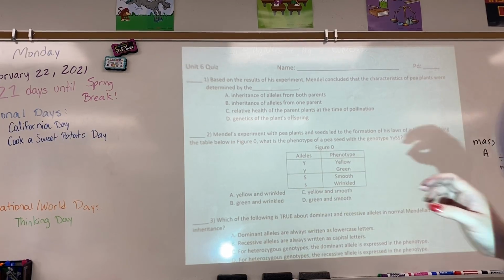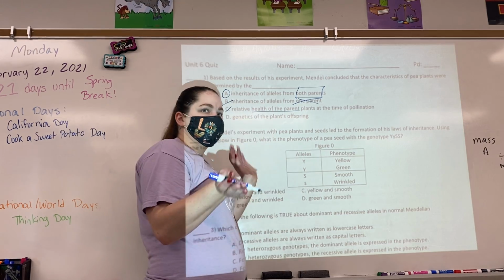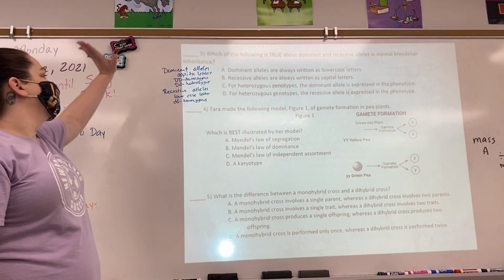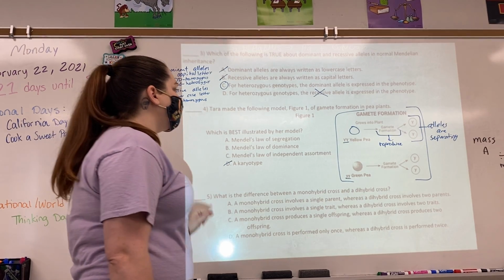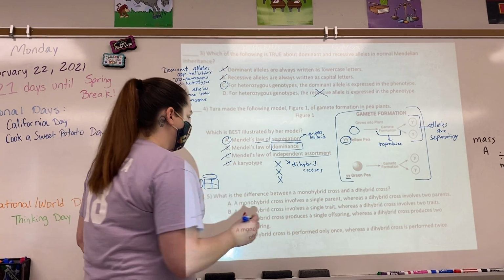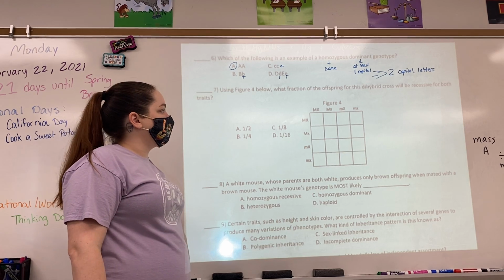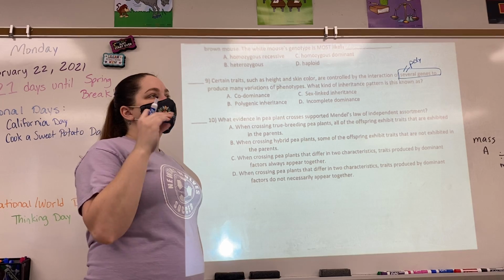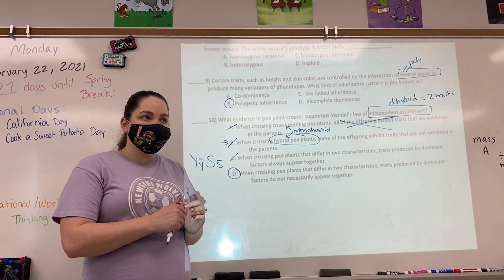Going over unit 6 quiz (2/22)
This is what we did in class on 2/22 for honors biology